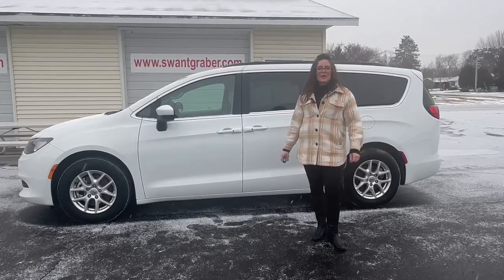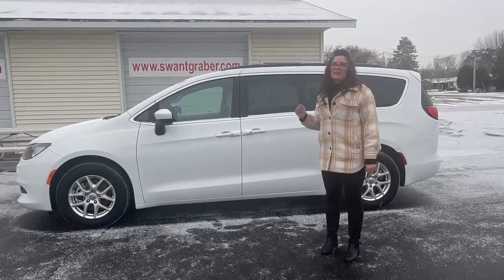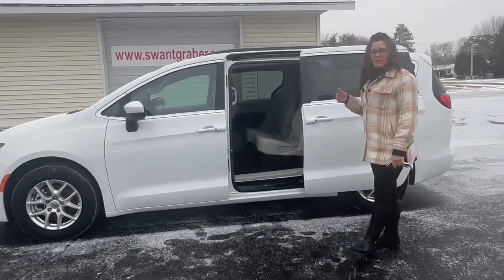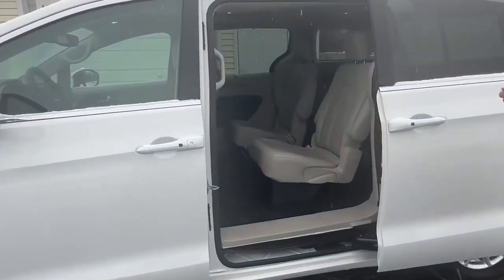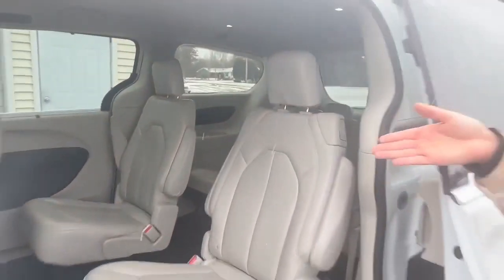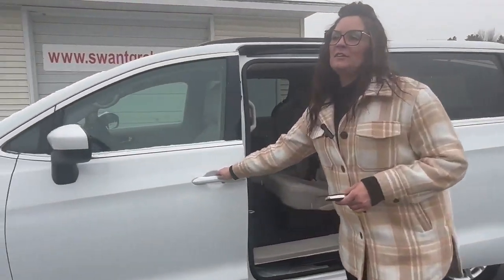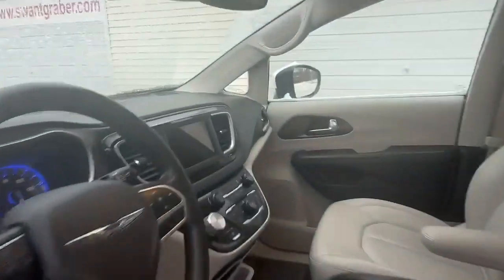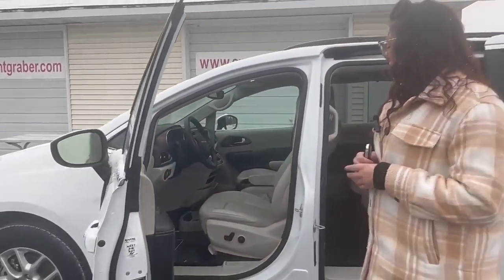Chrysler Voyager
This 2021 Chrysler Voyager LXi is a reliable and efficient motorcar that has been driven 83,156 miles. It is powered by a 3.6L Pentastar V6 287hp 262 lb-ft engine with sequential port fuel injection, and features a bright white clear coat exterior. It has an impressive fuel economy of 19 mpg in the city and 28 mpg on the highway, making it an economical choice for those looking to save on gas. It also has a black/alloy interior with leather seats for added comfort. Safety features include a crash test rating of 5 out of 5 stars and additional features such as touch screen display, Bluetooth audio connection, hill start assist, Apple Carplay ready, and Bluetooth phone connectivity. This vehicle is sure to make any driver feel safe and secure on the roads.